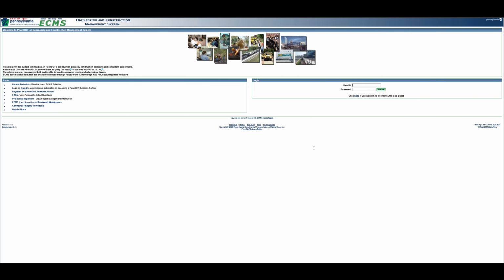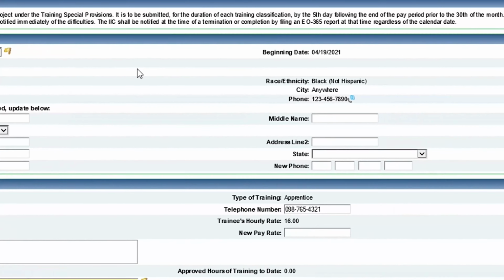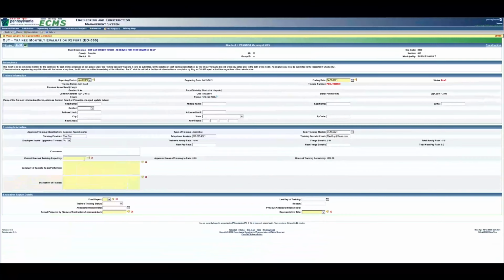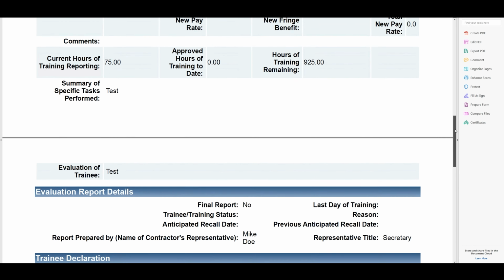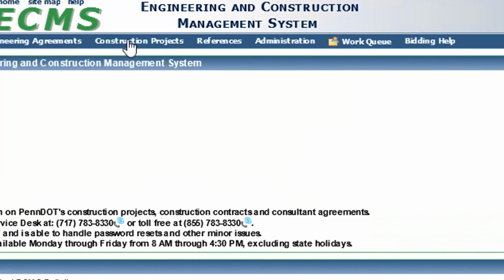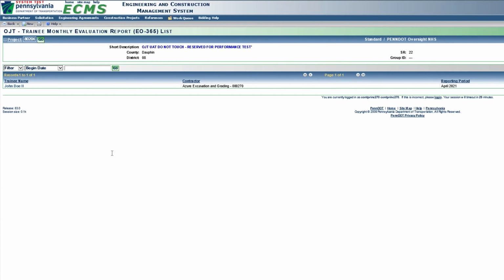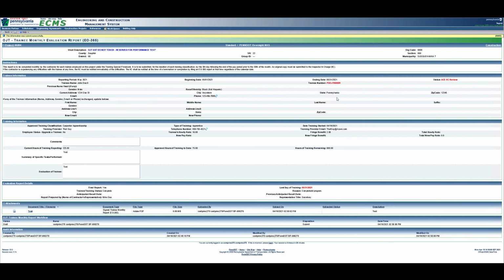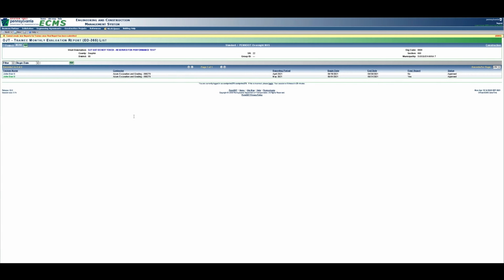OJT - Training Monthly Evaluation Report (EO-365)